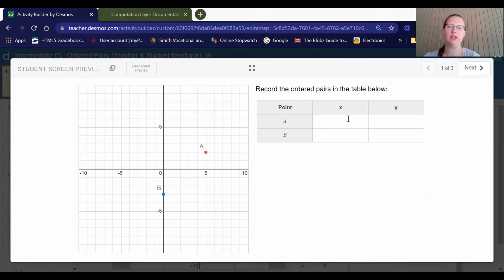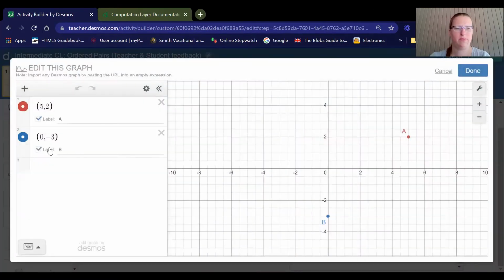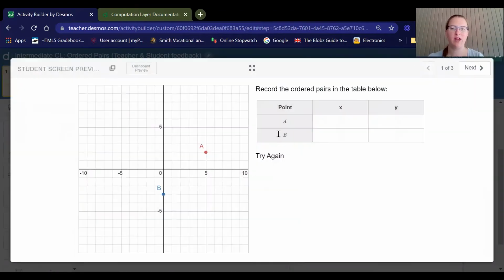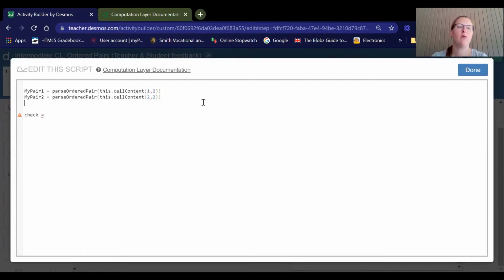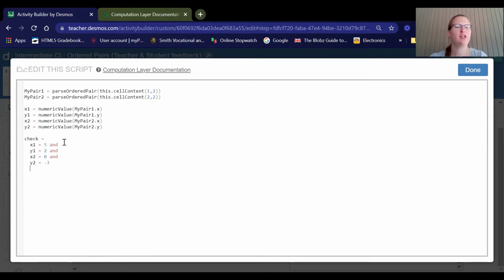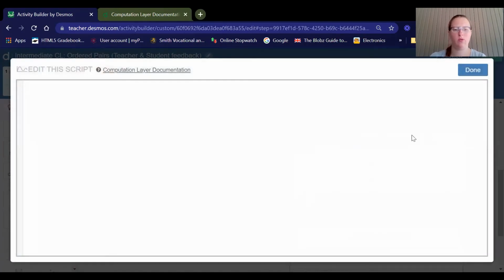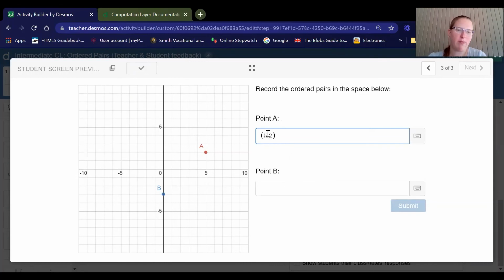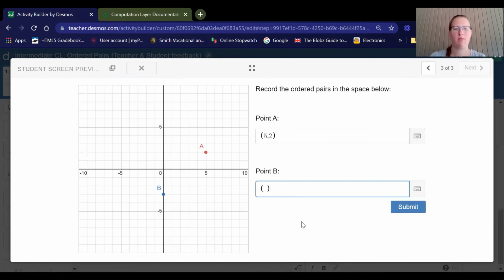Intermediate CL Ordered Pairs